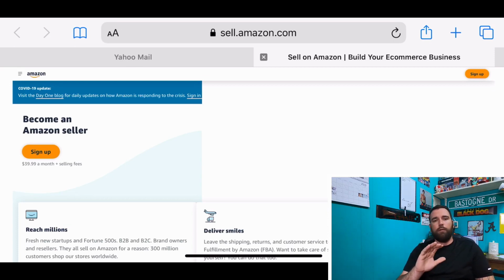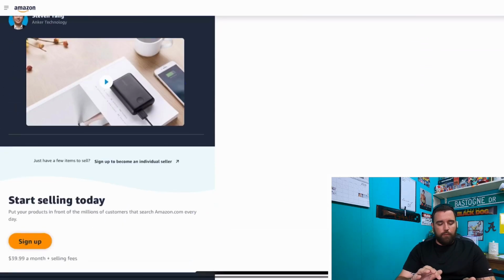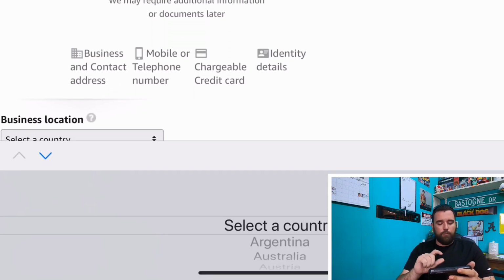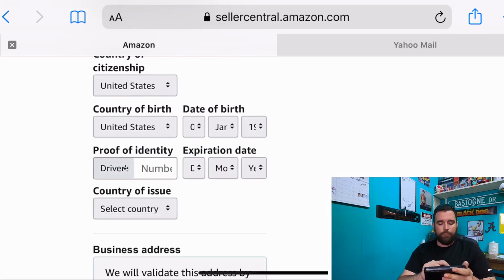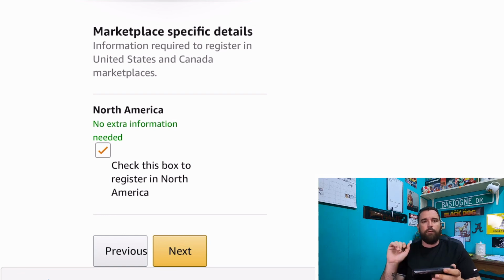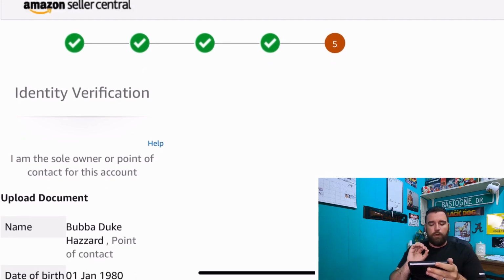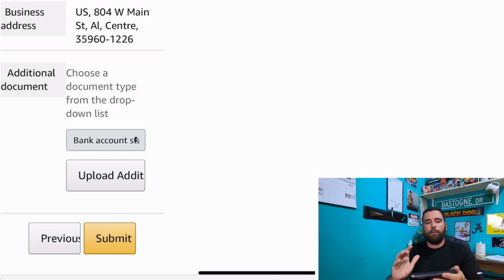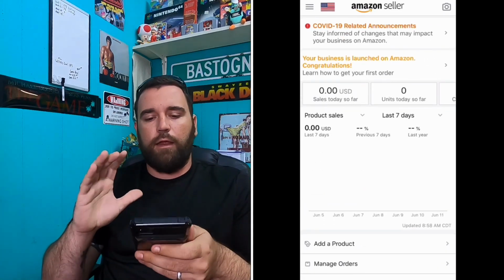How To Create An Amazon Selling Account Step By Step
Link to our eBay store

12" Impulse Sealer
Go Pro hero 8
700' Bubble Wrap
Movo Smart Phone Microphone
Box Lights
LS 96 led panel Light
3" Tape
3" Tape Gun
Box Resizing Tool